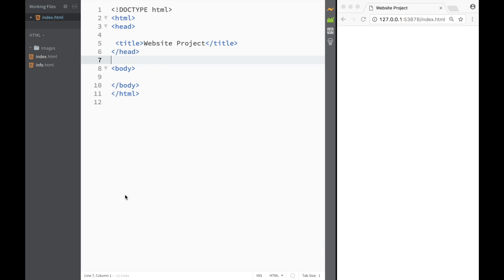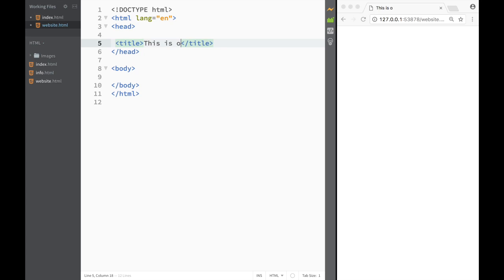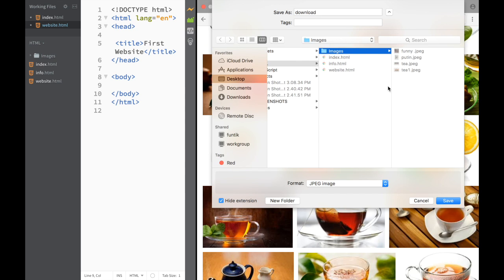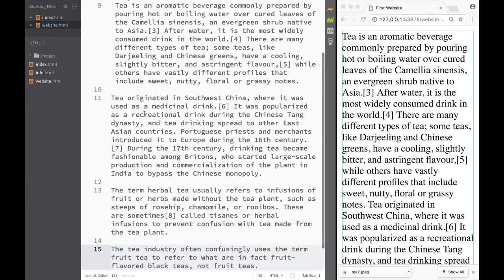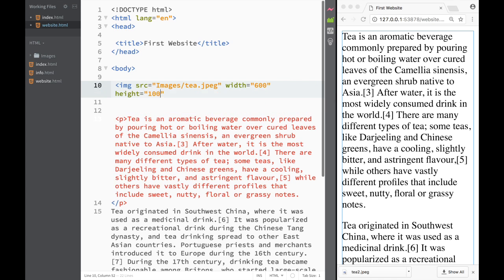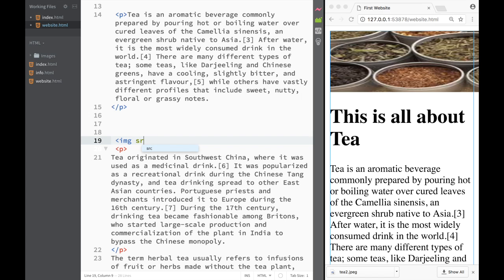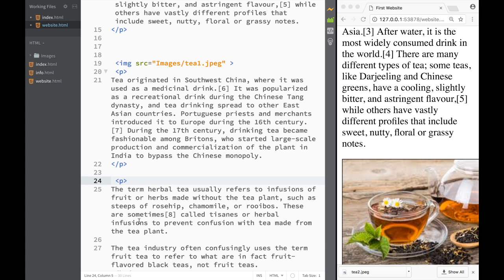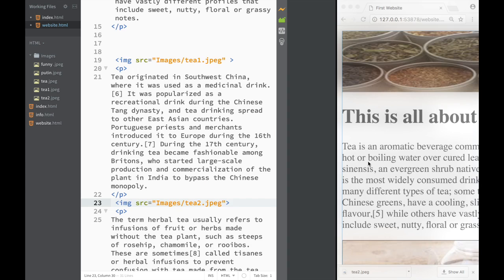HTML and CSS Tutorial for beginners 17 - Website Project add Images Headings Paragraphs to Website